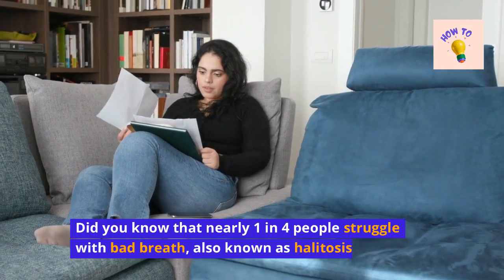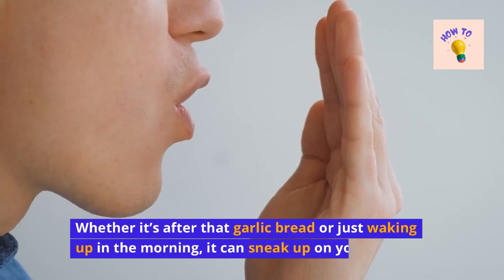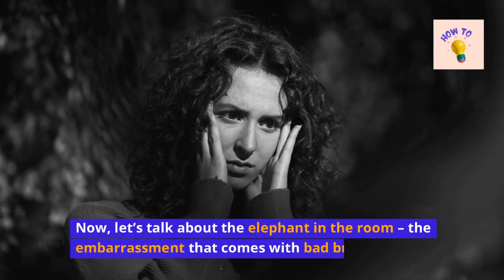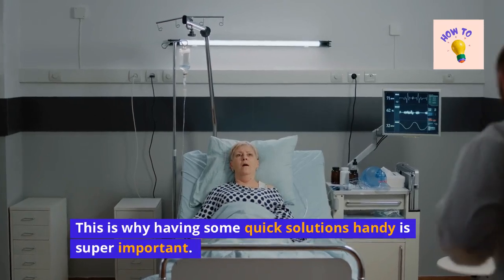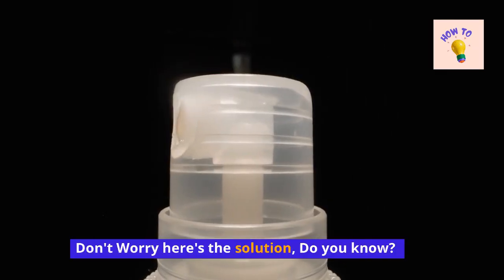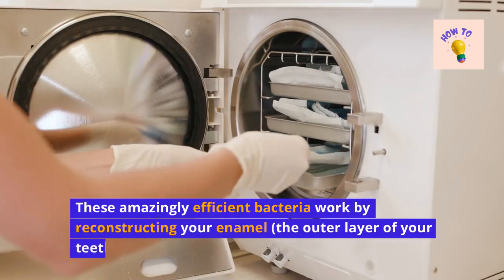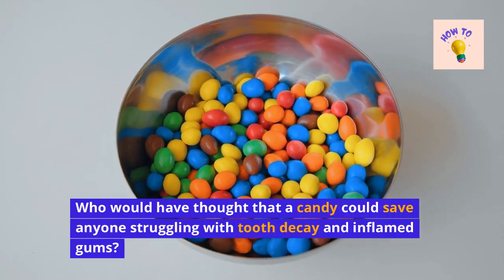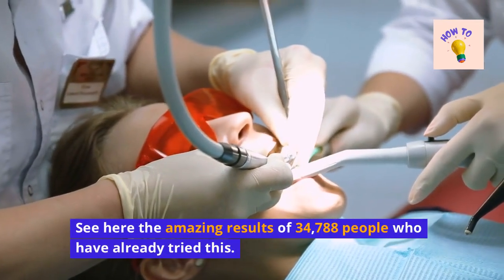10 Hacks to Fix Bad Breath FAST (Works Every Time!)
10 Hacks to Fix Bad Breath FAST (Works Every Time!)

(Step by step guide to Fix Bad Breath FAST with Dental Expert at Home)

Struggling with bad breath? You're not alone! In this video, we reveal **10 effective hacks to fix bad breath FAST** that truly work every time. From quick remedies you can use at home to lifestyle changes that promote fresh breath, we've got you covered. Discover the science behind bad breath and learn simple techniques to keep your mouth feeling clean and fresh throughout the day.

Whether you're preparing for a big date, a job interview, or just want to boost your confidence, these hacks are your go-to solutions. Don't let bad breath hold you back any longer—watch now and say goodbye to the embarrassment!

Chapters:
00:00 - Intro
00:30 - how to fix bad breath
01:00 - how to cure bad breath permanently
01:30 - how to stop bad mouth smell
02:00 - Bad Breath Solution
02:53 - Conclusion and Final Tips